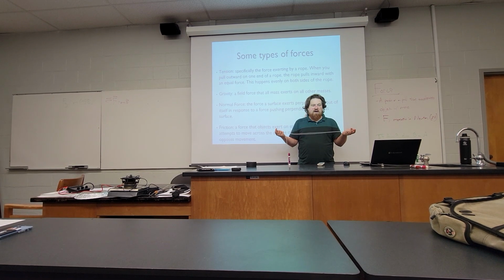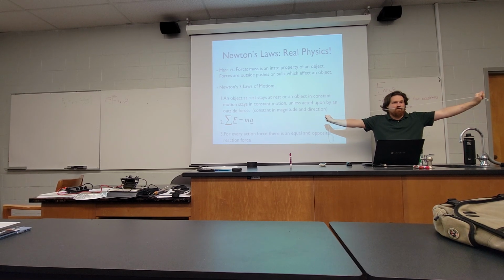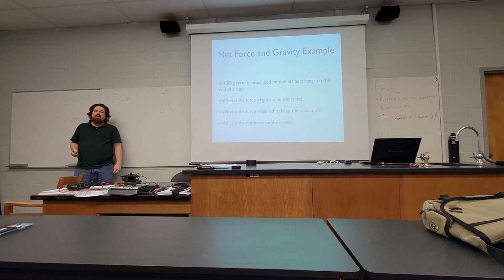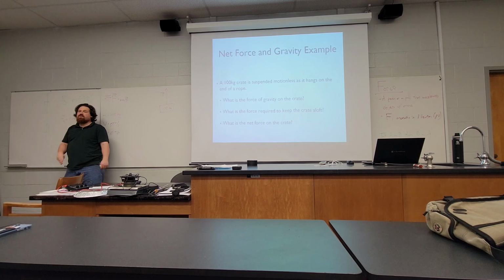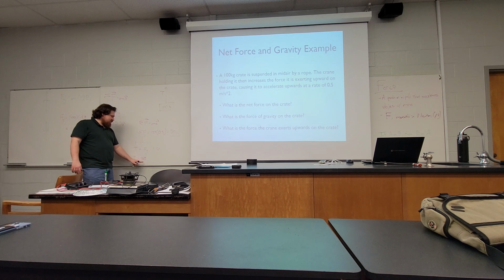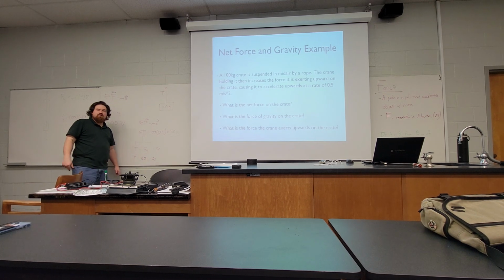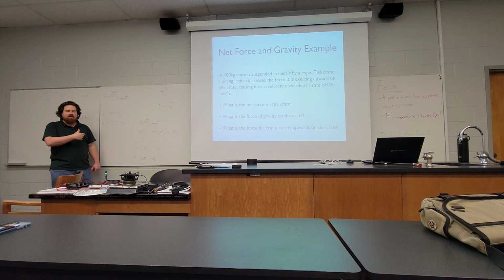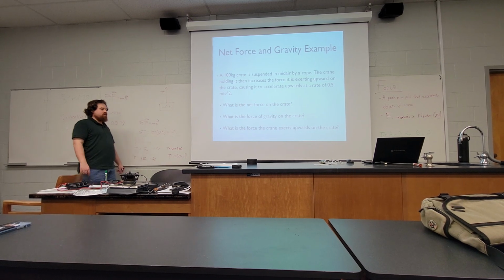Phys1000 - Spring 2023 - 1/30 E - Ch2: Gravity, Tension, Net Force, Equilibrium